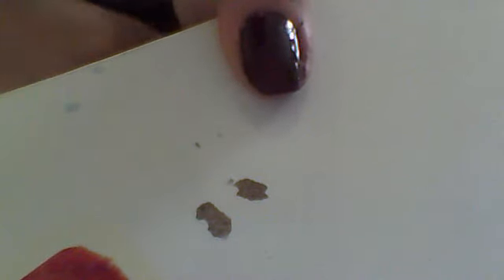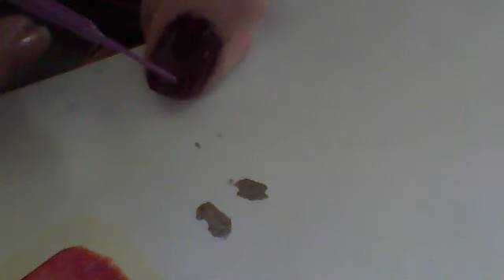My New Design = Roses ☸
I thought of this design like just as i hit record !!! ITS SO BEAUTIFUL !!